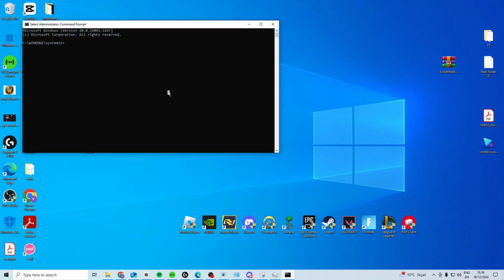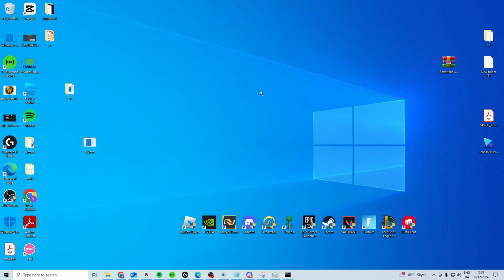How To Fix 0X80070005 Error Code In Windows 10/11 - Full Tutorial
In this video I'll show you how to easy and fast fix windows update error code  0X80070005. The method is very simple and clearly described in the video. Follow all of the steps & see how to solve and fix There were problems installing some updates, but we'll try again later.